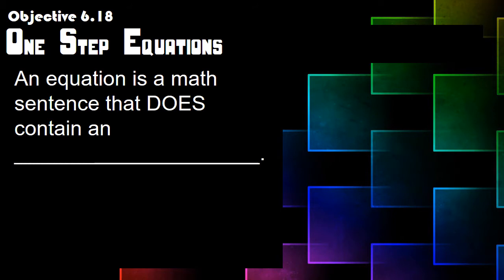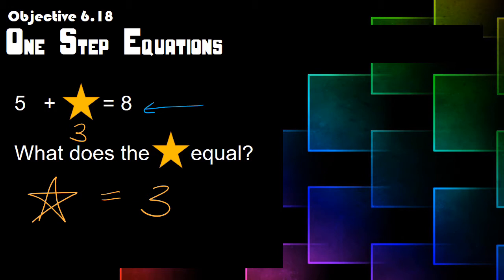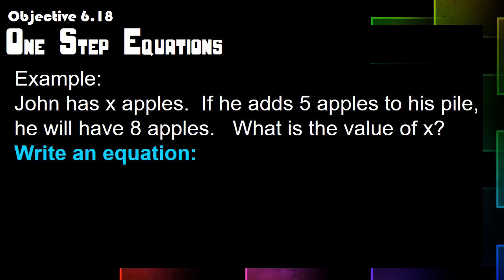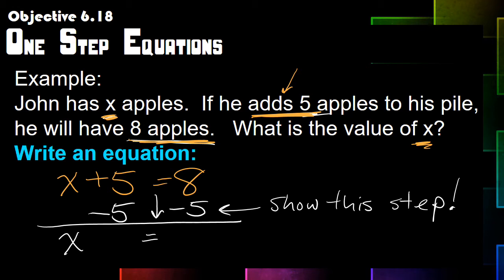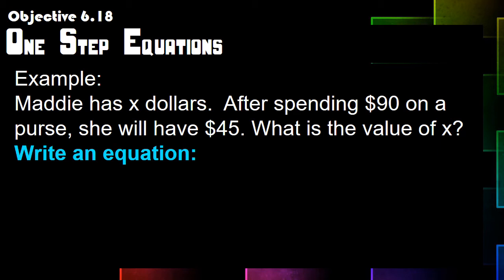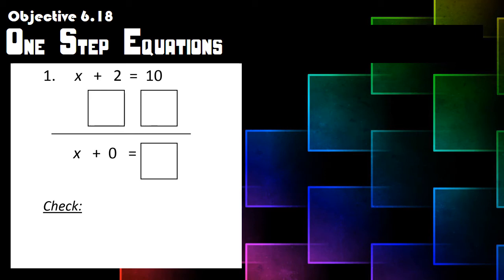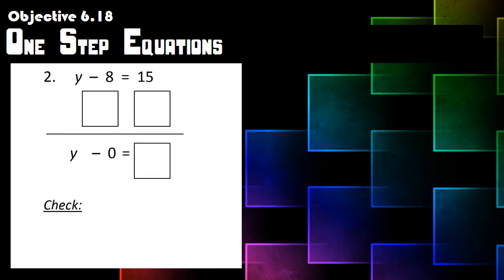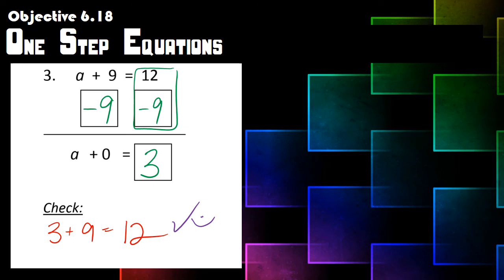5.3 One Step Equations - Addition and Subtraction